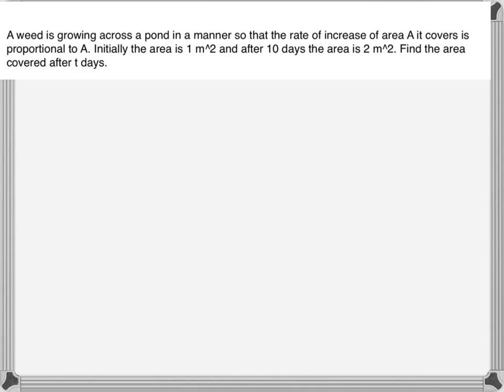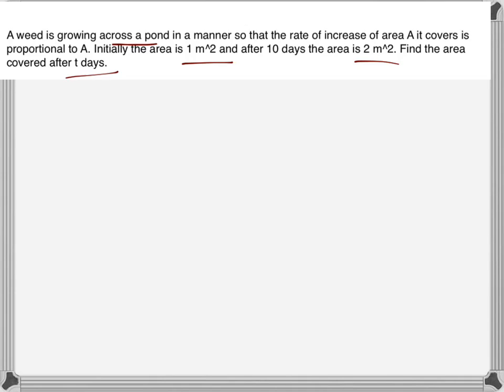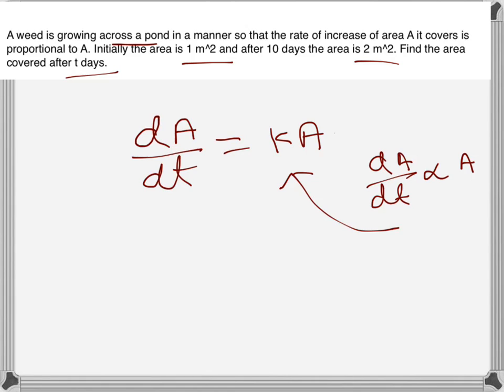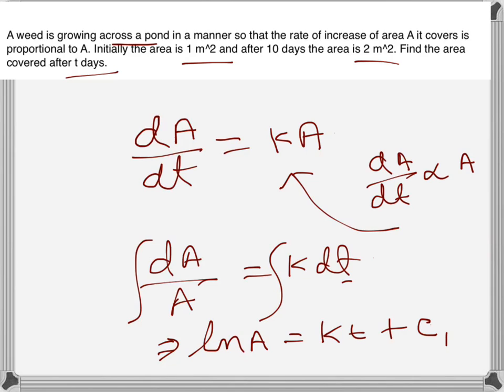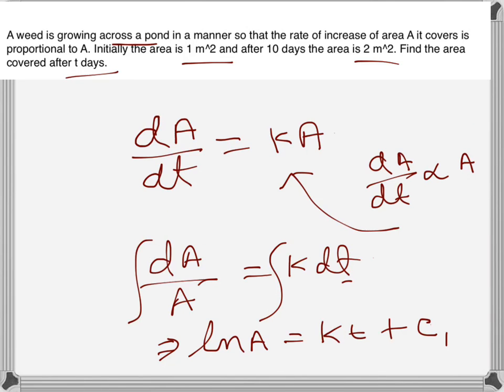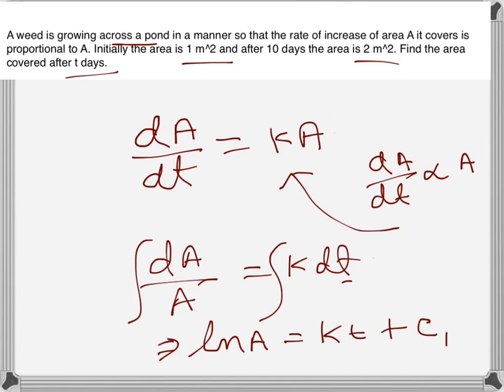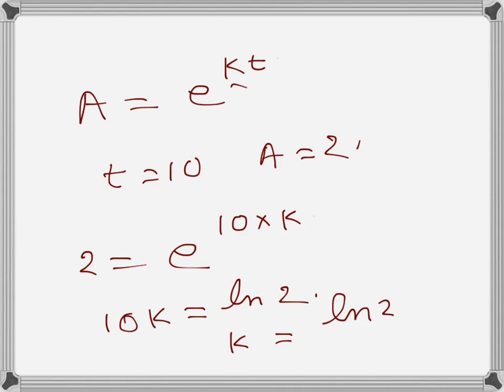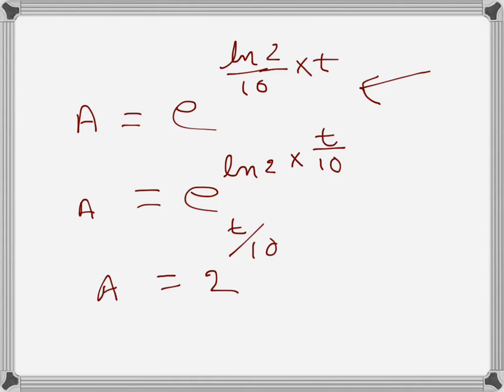Math: Differential Equation (problem example)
problem solving using differential equations